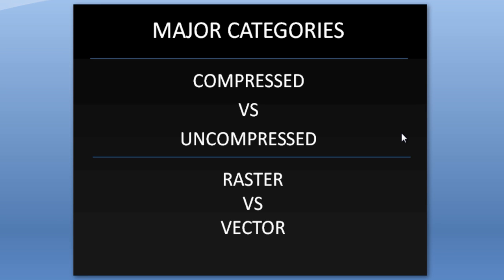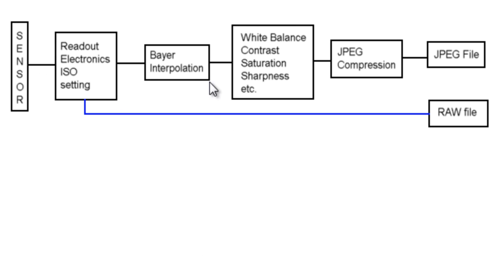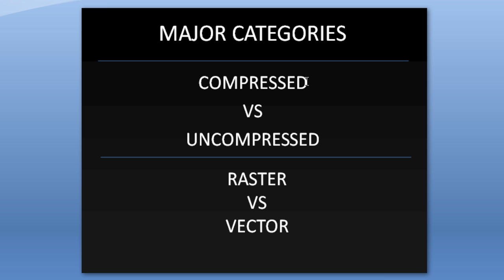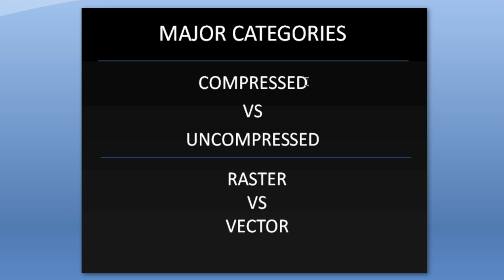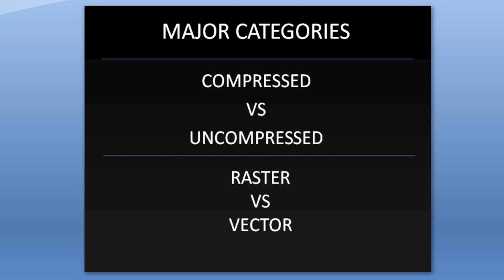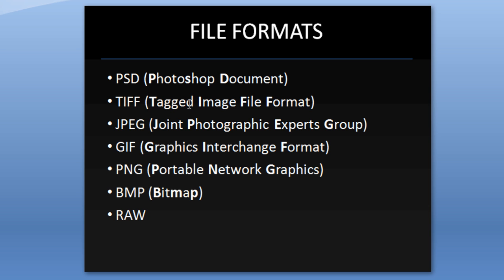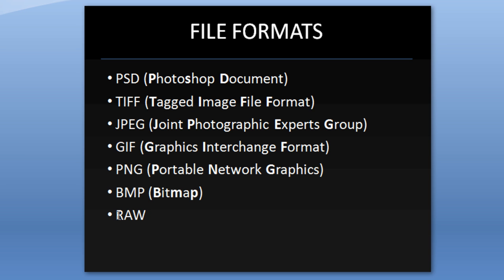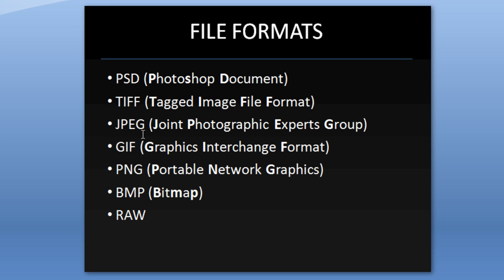Photoshop Tutorial - 4 - About Photos and File Formats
This lesson teaches you the main categories that photos are devided in and the differences between the file formats of photos.